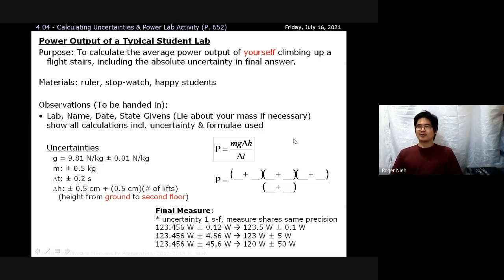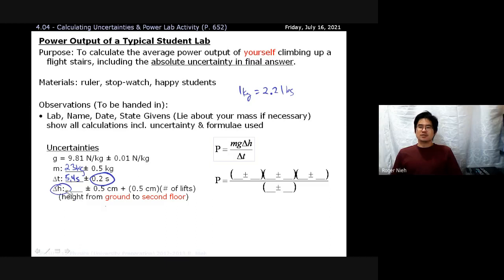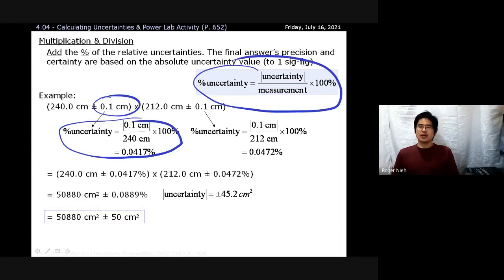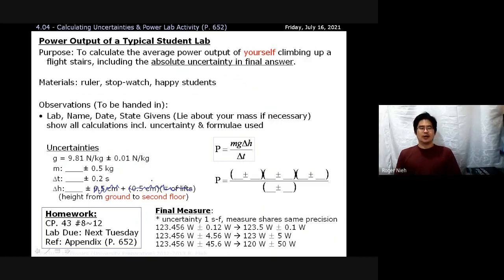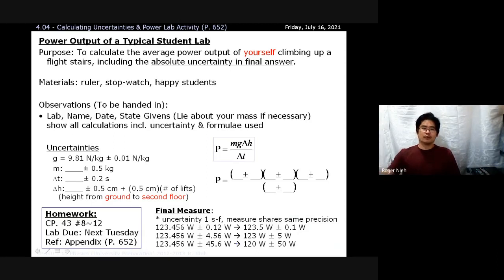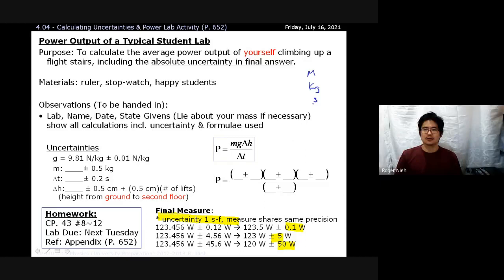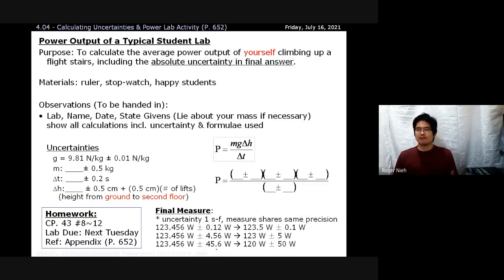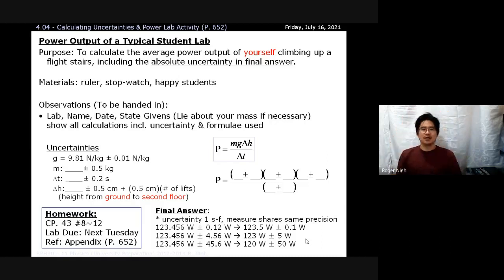SPH3U 4.04b: Student Power! (Lab Instructions)